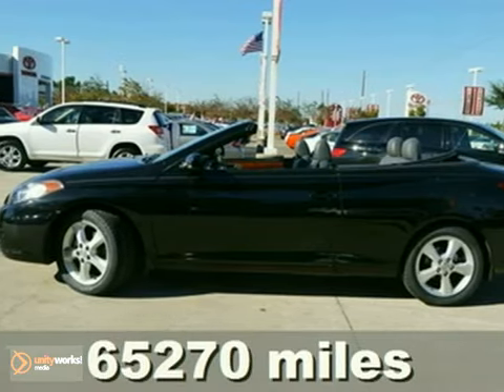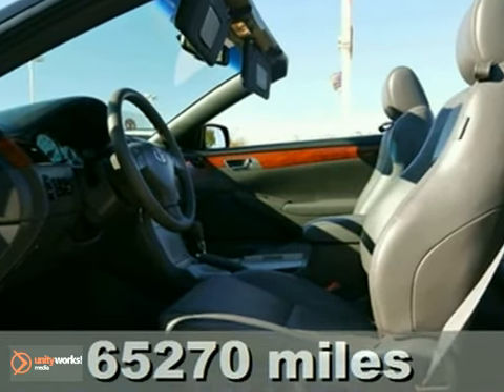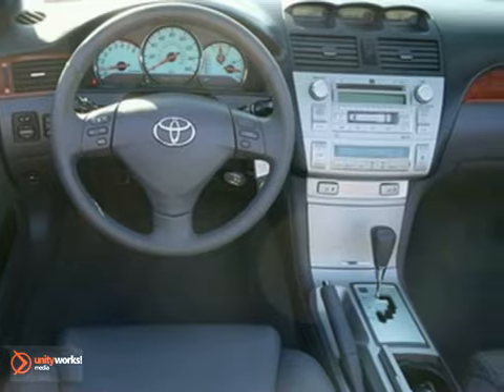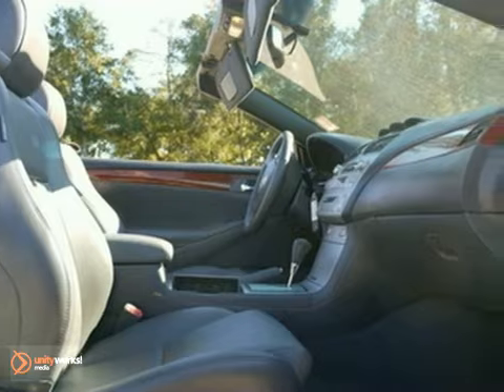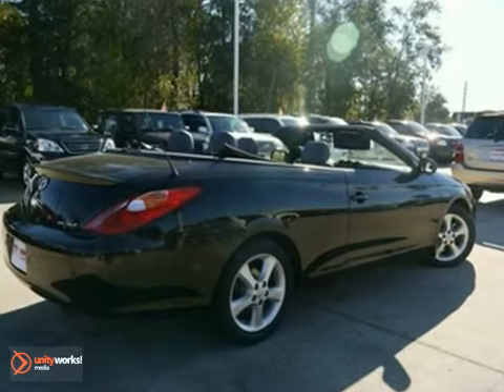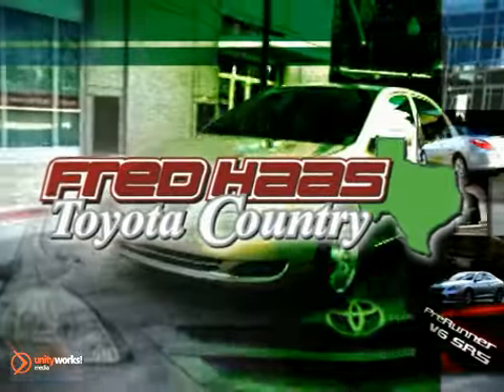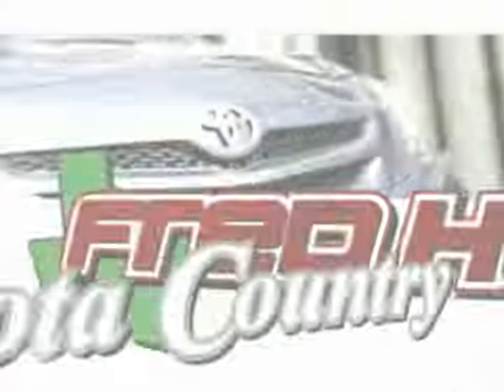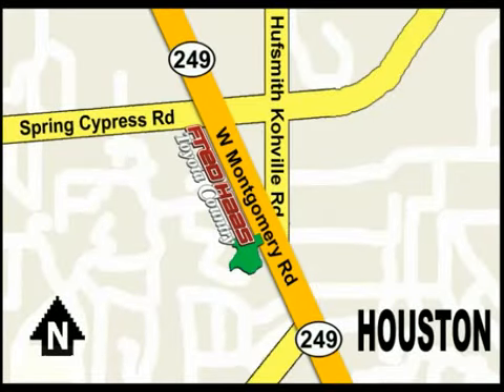2006 Toyota Camry Solara 6U099880P in Houston Bellaire, - SOLD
SOLD - If you are looking for real value on a great used car, Fred Haas Toyota Country invites you to come in and test drive this 2006 Toyota Camry Solara, stock# 6U099880P. We are conveniently located near Houston Bellaire, TX and known for our great selection, reliability and quality. Come take a look at this 2006 Toyota Camry Solara today.

22435 Tomball Parkway
Houston Bellaire TX, 77070

Fred Haas Toyota Country is a leading Houston Toyota Dealer. Not only does Fred Haas Toyota Country have a great reputation in Houston, but also the surrounding Texas communities including; Dallas, Bellair, Sugar, Pasadena, Channelview, Baytown, Conroe and Spring.

Customers continue to come back to Fred Haas Toyota Country because of our Low Prices on Toyota Models and Pre-Owned Vehicles, Friendly -- Hassel Free Environment, Convenience, and Customer Service!

From everyone here at Fred Haas Toyota Country, thanks for visiting and we hope to see you soon!